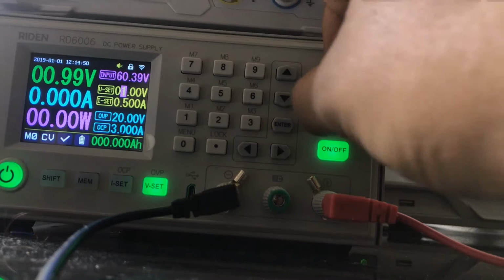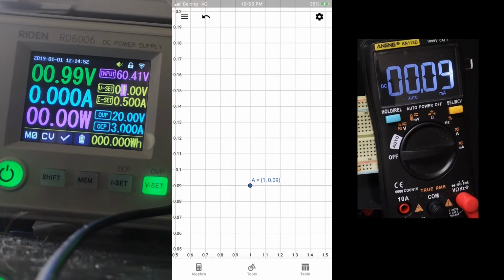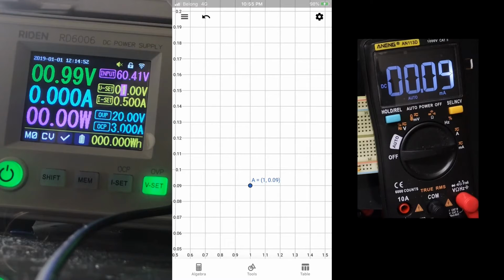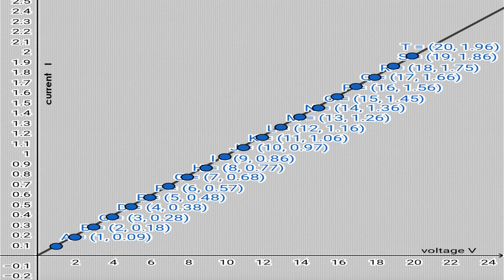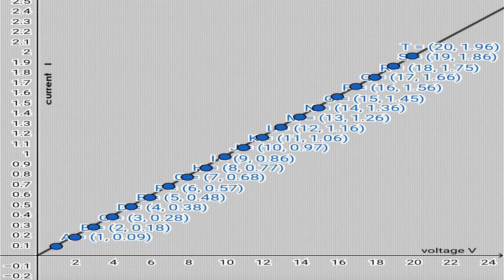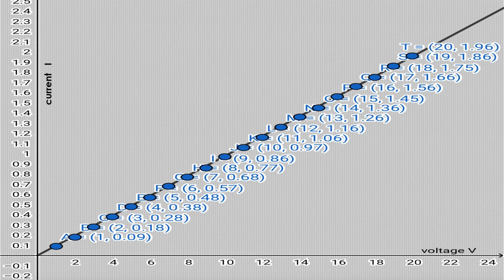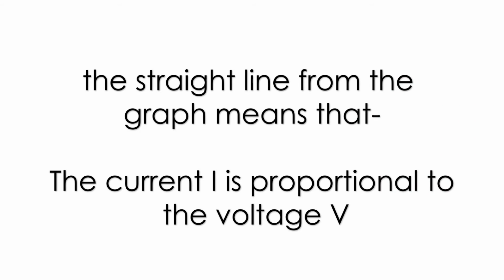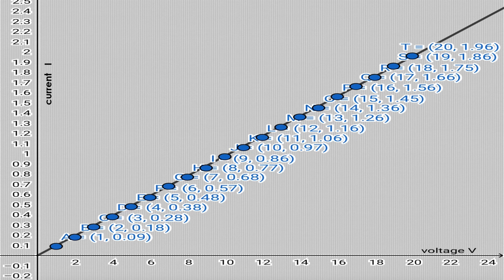Resistor's behavior in DC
How does a resistor behave in DC? you can see in this video, there is a straight line comes from the test result when I've plot all the co-ordinations in the digital graph paper. you can observe that, with the increase of voltage across the resistor, the amount of current passing through on it also is increasing with a constant rate.

and Ohm's law also describes that, the current passing through a conductor or a resistor is directly proportional to the applied voltage across the conductor or resistor. i also found the same result from my resistor in DC experiment.

if you have any question, please free to ask me in comment box.